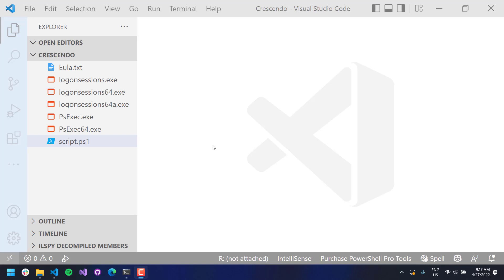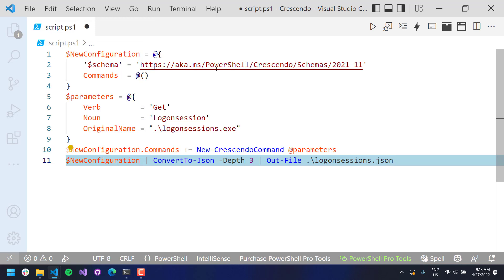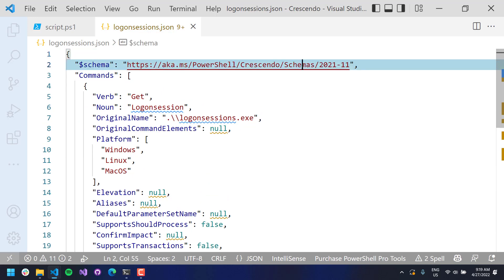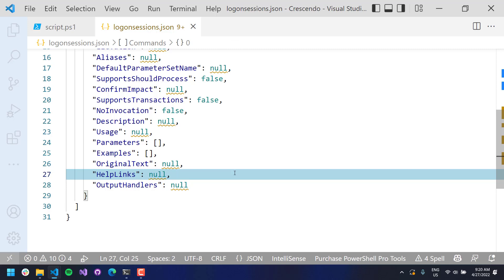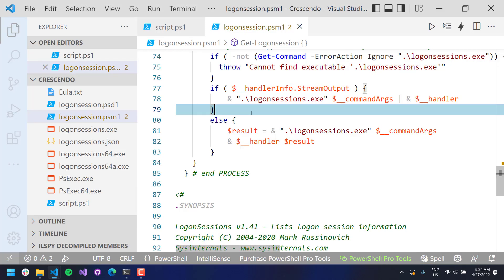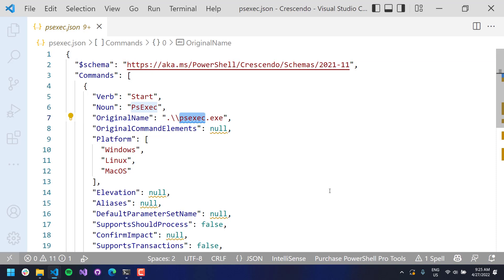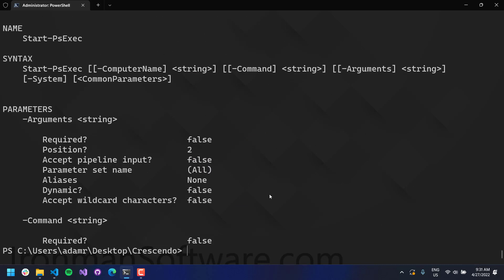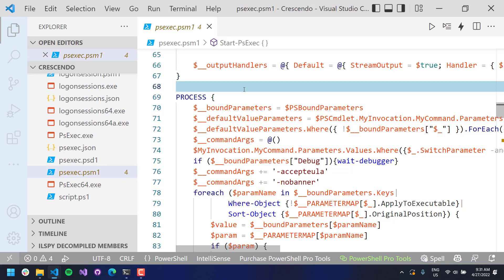Create PowerShell Cmdlets for Command Line Tools with Crescendo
In this video, I show how to use PowerShell Crescendo to generate PowerShell cmdlets for command line applications.